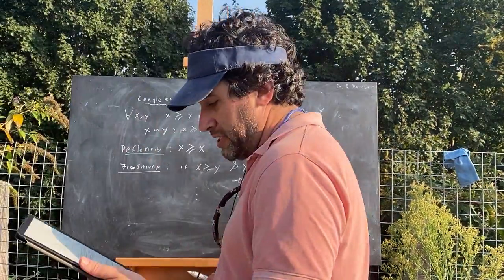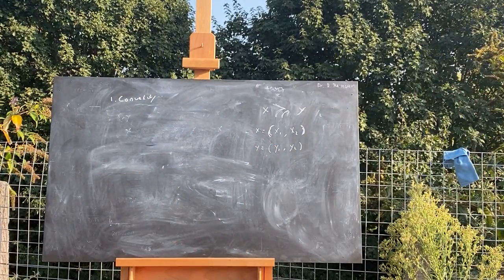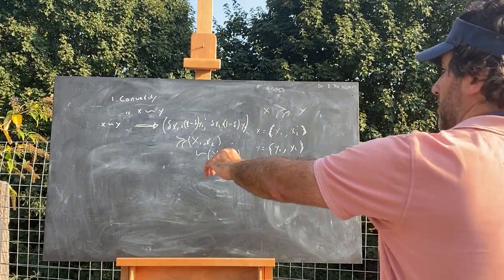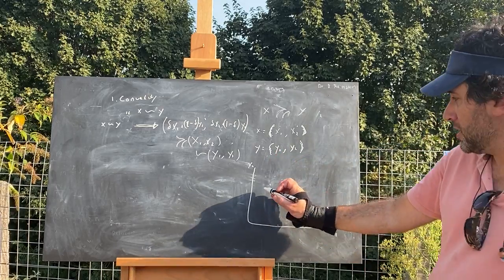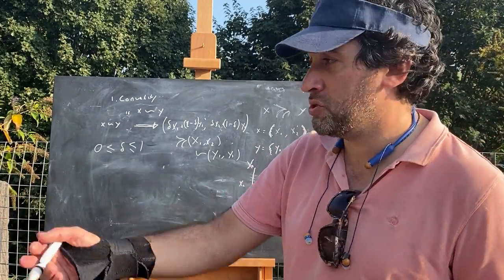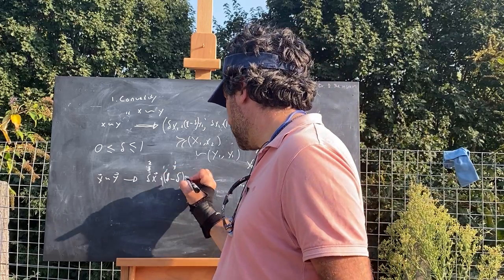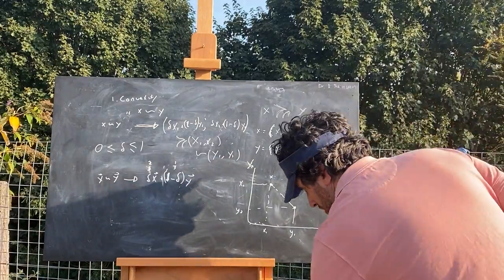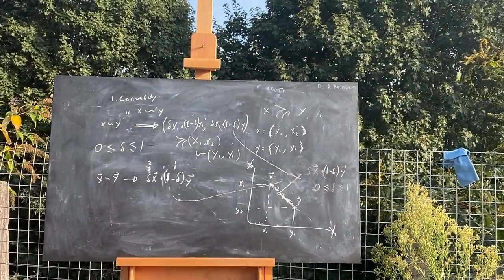Convexity property of preferences illustrated